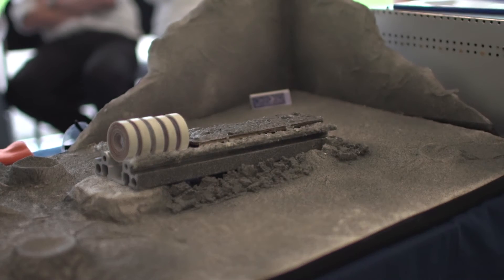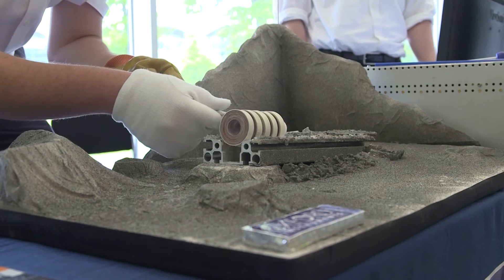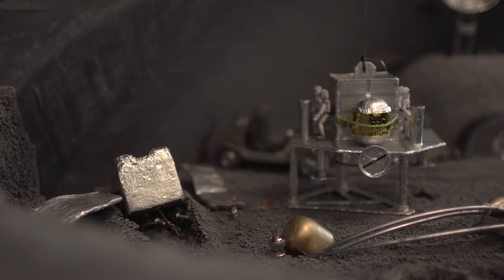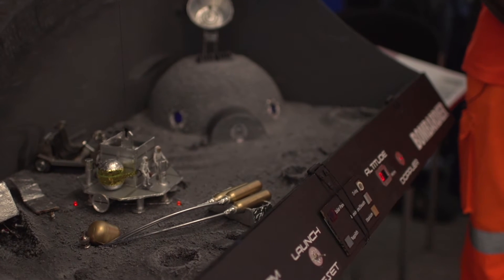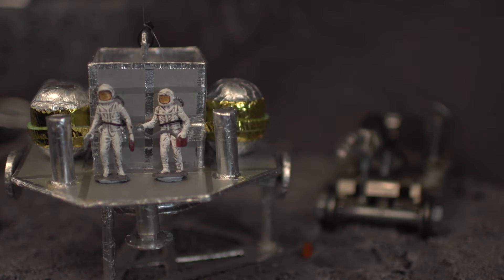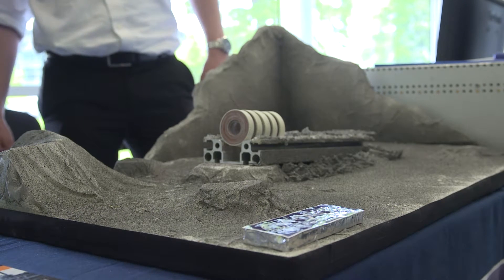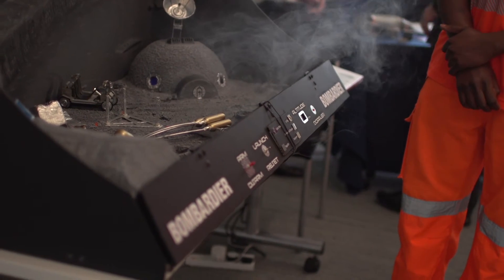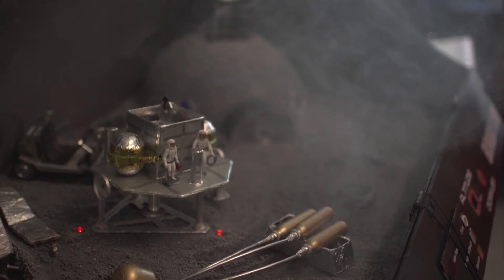Manufacturing on the Moon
Mission: To design and build a mechanism which could hold a crew at an altitude of 1000 meters for 5 minutes.

Engineering Crew: Bombardier, Oxford Instruments and Reliant Precision

Location: Cranfield University

Star Date: 20th May 2014

Manufacturing on the Moon is an ambitious project, but is necessary to exploit opportunities on the Moon for the benefit of us on Earth. Lunar resources will become a vital element in space exploration and colonisation of the Moon in the 21st century. The development and operation of manufacturing plants on the Moon able to produce equipment, housing and spare parts locally to support a permanently manned lunar base is a distinct opportunity.

Research groups around the world are looking to utilise the low gravity level (1/6th of Earth) on the Moon to develop novel manufacturing technologies for lunar application (such as 3D printing) and construction structures and manufacturing techniques. Mining of lunar materials has attracted research teams to develop a new generation of mining equipment that could actually be manufactured and assembled on the Moon.

Due to an incident requiring the permanent lunar base residents having to return to Earth along with their transportation, the apprentice team are stranded.  They have adequate air, food and water for an extended stay. A rescue mission will arrive to collect them in five days, but is unable to land.  They must rendezvous with the rescue mission at an altitude of 1000m, where the rescue craft will collect them.

The apprentice team must build a mechanism to transport them and hold them an altitude of 1000m for five minutes.

The mission for the apprentice team is to utilise existing materials on the moon (the lunar base contents, old Apollo mission vehicles and lunar materials) and build a vehicle that will allow them to rendezvous with the rescue craft. Assume that all the Apollo mission vehicles are within 90 kilometres of the lunar base.

The lunar base contains two electric vehicles that can accommodate two people, 500kg of cargo and have a range of 200 kilometres, two sets of spare batteries for the electric vehicles, sufficient solar panels to allow unlimited recharging of these batteries, a basic workshop containing a manual lathe, manual mill and a 3D printer (can produce parts with max dimensions - 500 mm x 500 mm x 250 mm), with a very wide range of raw material required for each machine, a large quantity of compressed air in cylinders, water and hand tools.

Your team is required to propose the means of rendezvousing with the rescue craft and providing an explanation of how you would manufacture this device.  This will require designing a device suitable for the purpose of lifting and holding the team at 1000m for five minutes and consideration of how the device can be manufactured within the restrictions of the lunar base. An initial written proposal is required by 1st February 2014, and if successful your team will be asked to provide a demonstration model of the rendezvous device using modelling materials (metal, wood, plastics, etc).

Highlights of the National Apprenticeship Competition at the National Manufacturing Debate.